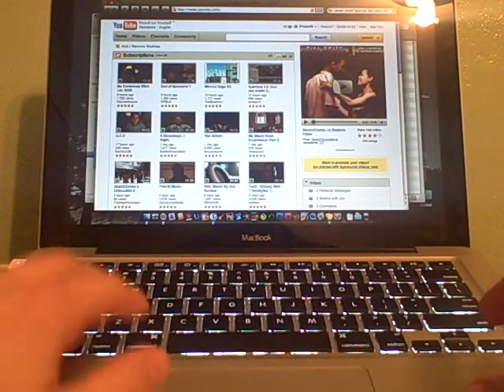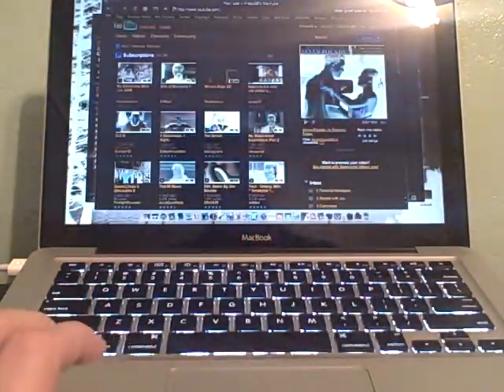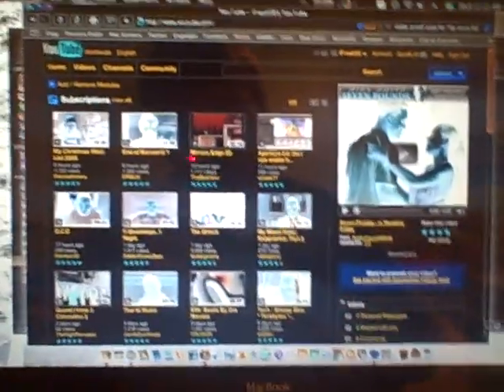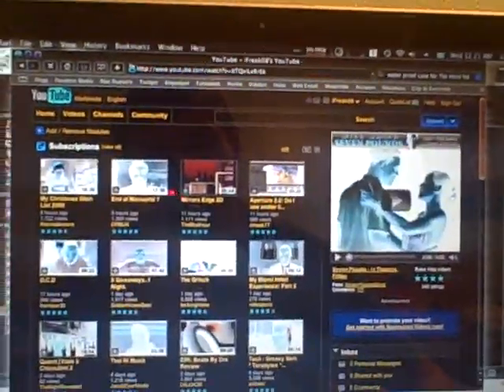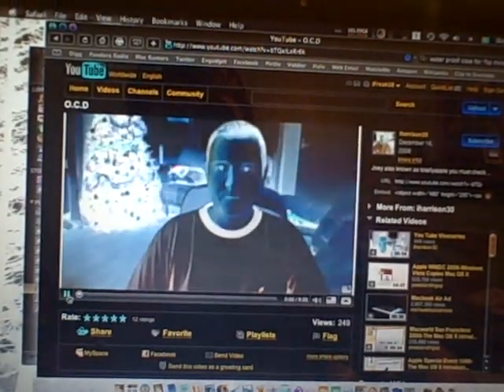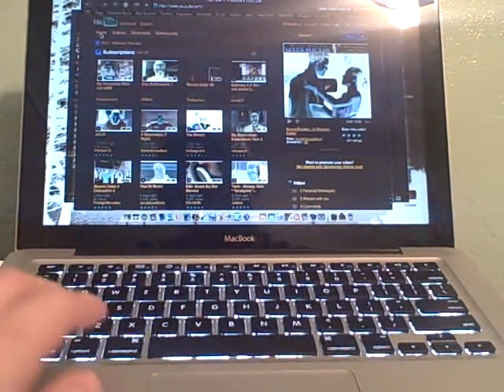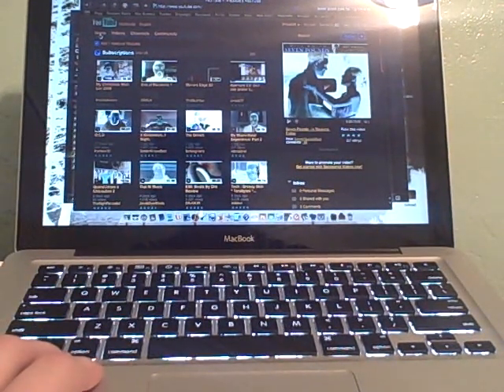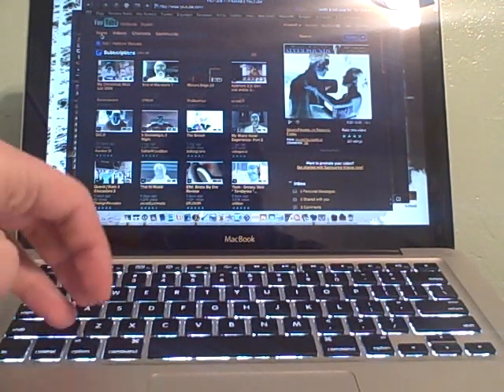Mac OS X screen invert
Have your eyes ever gotten tired of reading endless black text on a white back ground?  If so try making it easier for your eyes to read.  Use the key board short cut (control+option+command+8).